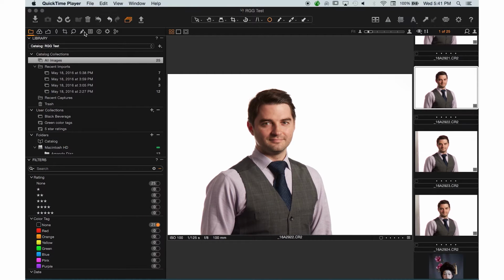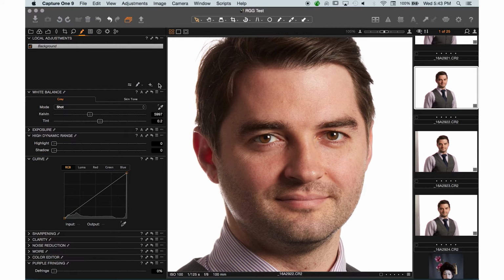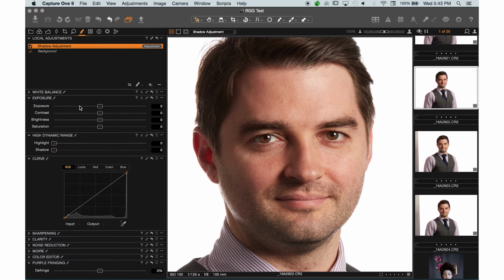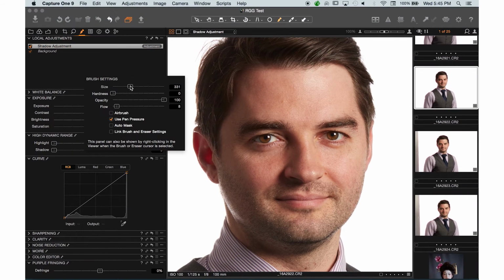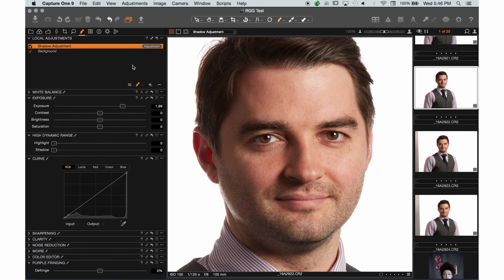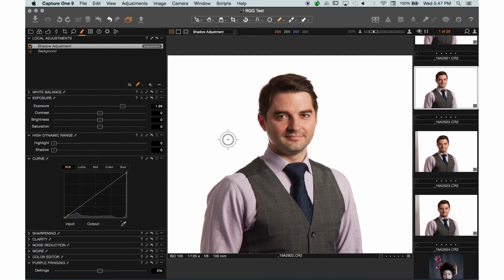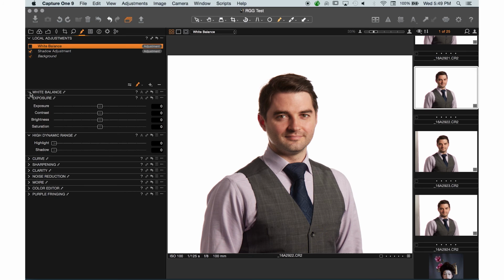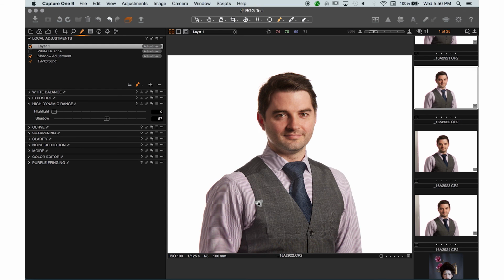Capture One Pro 101 Tutorial | Free Preview Local Adjustment Brushes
In this tutorial, we explore the program Capture One for photographers in a 101 introductory level. Pratik identifies the key tools photographers need to understand and use in their day-to-day capture workflow, cataloging, RAW processing, and post-production in Capture One Version 9. In this introductory course, we introduce the key tools, essential concepts, and absolute critical knowledge photographers need to know to begin their journey into Capture One. A perfect course for those coming from Lightroom looking for a more professional and industry standard option.

Explore more of this photography tutorial and download the entire educational video series on the product

Distinguished retoucher and instructor Pratik Naik invites you to a structured 6-hour course on learning the essentials of Capture One Pro 9. This course is a well-organized approach to a comprehensive program that is essential to photographers that want to get the most out of a RAW file. Capture One Pro 9 is an industry-leading software for tethered workflow and RAW processing for a wide variety of formats.

►Canon C100
►Canon C300 Mk II
►Atomos Inferno Shogun
►G-Technology Master Caddy SSD 512 GB
►DJI Ronin
►DJI Inspire Drone
►Canon 5 Kit Cine Lens
►Canon 16-35MM
►Canon 70-200mm
►Canon 24-70mm
►Canon 24mm Lens
►Canon 35mm
►Canon 50mm
►Canon 85 mm
►Canon 100mm
►Canon 135mm
►Canon TSE 24mm Tilt Shift
►Sony FS5
►Sony 55 mm Sonnar
►Sony A7R II
►Zeiss Loxia Kit
►Zeiss Batis
►Wine Country Camera Filter
►Nikon D810 For BTS Stills
►Rode Shotgun Mic
►RodeLink Wirelss Filmmaker Kit
►Rode Podcaster Mic
►Presonus Studio Mixer
►Arri Fresnel 150
►Arri Fresnel 650 watt tungsten
►Arri Fresnel 300
►Arri 1K Kit
►Impact 36x48 Softbox
►Impact Medium Strip Soft Box
►Impact 24x32
►Light Boom Cambo RD
►Kupo Riser C-Stand 40
►Inovativ Scout EVO Cart
►G Drive Shuttle XL Hard Drive
►Apple Mac Book Pro
►Apple Mac Pro
►KRK Rokit Studio Speaker
►NEC Monitor
►Adobe Creative Cloud Premiere
►Manfrotto 504HB Tripod
►One Man Crew
►Indie Dolly Tracks
►Indie Dolly System